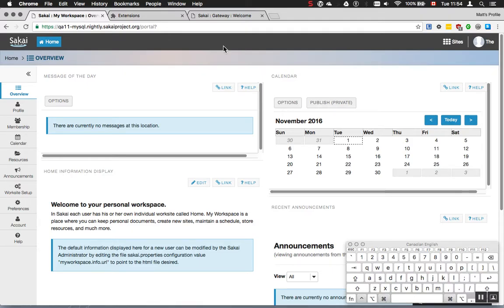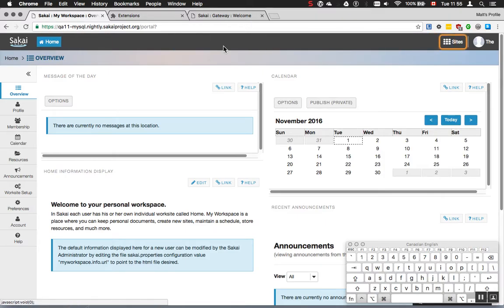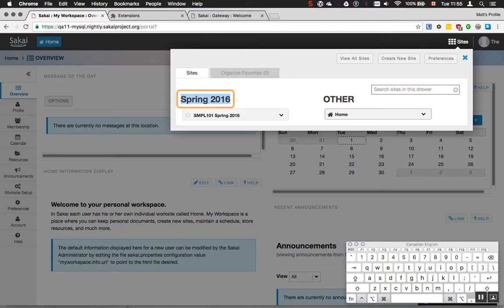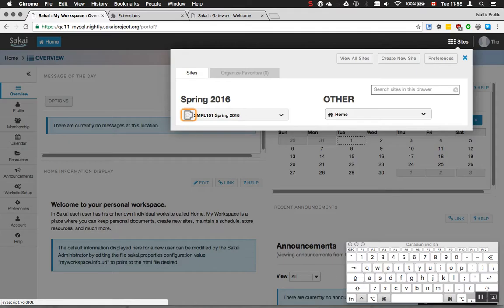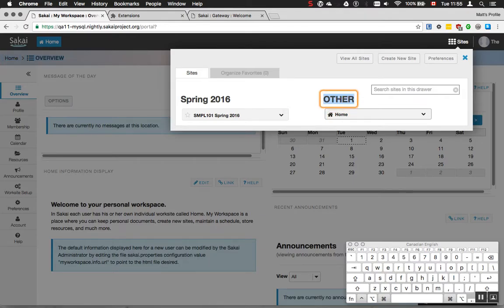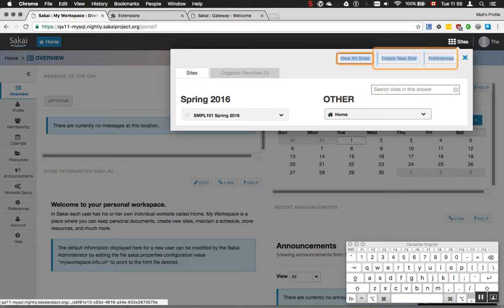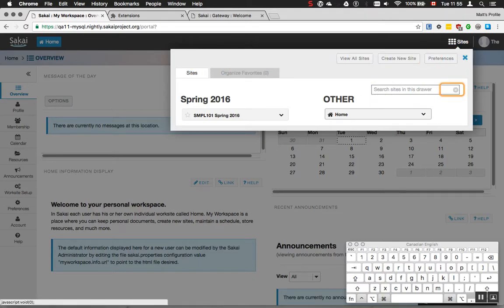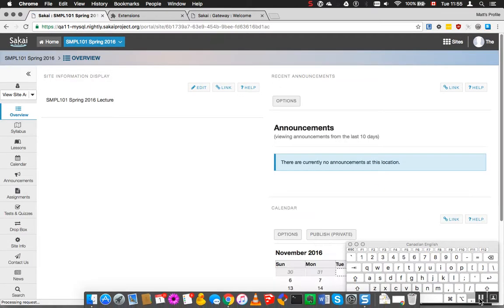Navigating around Home and Sites list in Sakai 11 with screen reader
Made with Chromevox, this videos is a screencapture of navigating around Home and Sites list in Sakai 11 with screenreadr